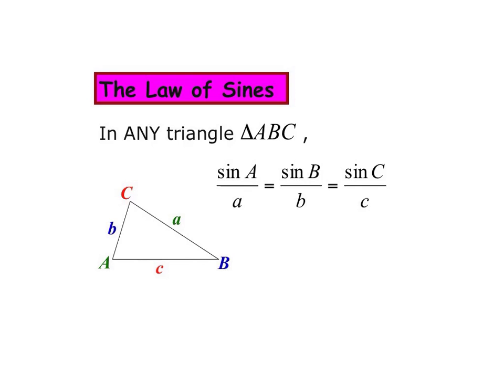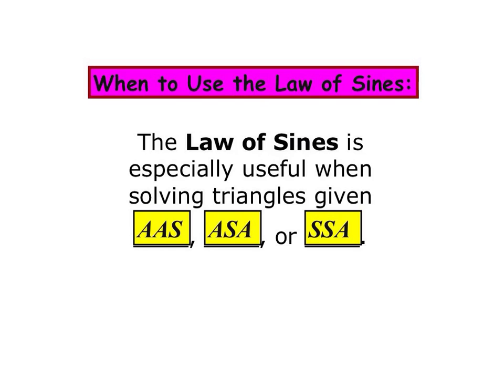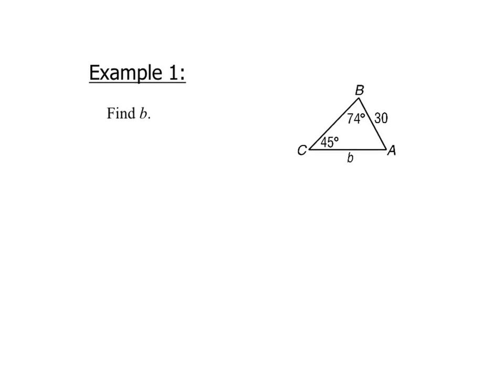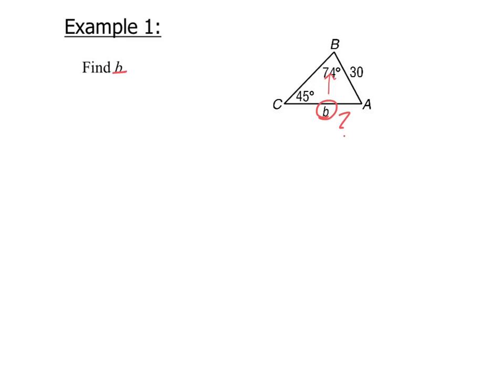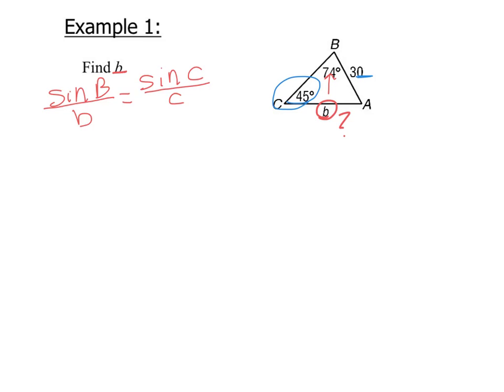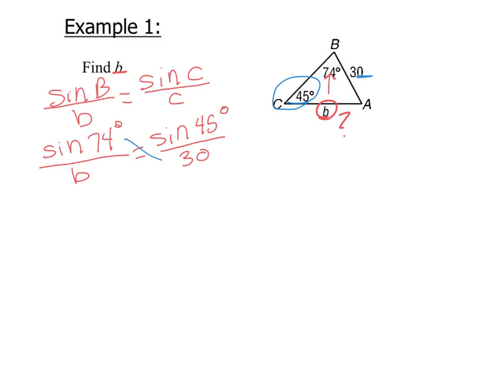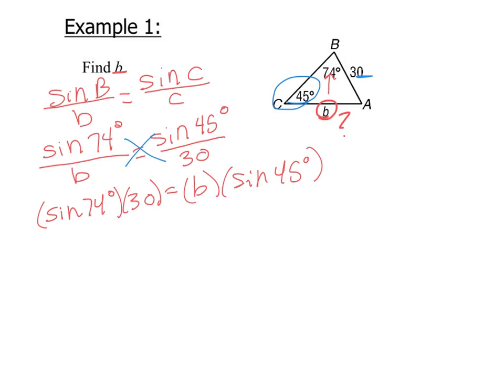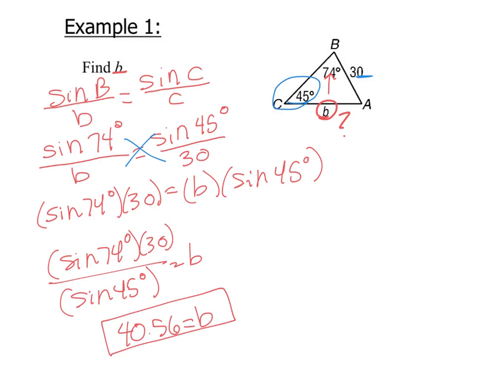9.1 law of sines example 1